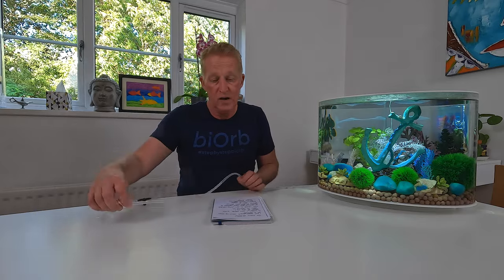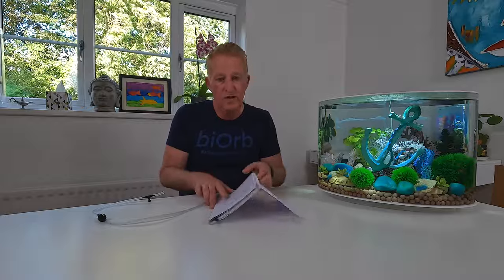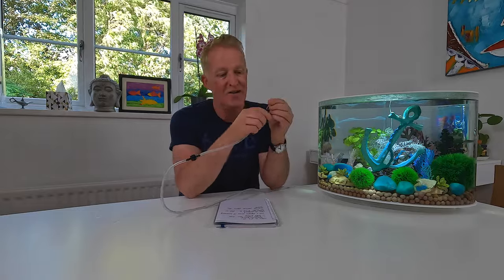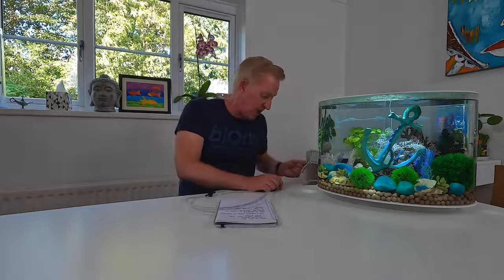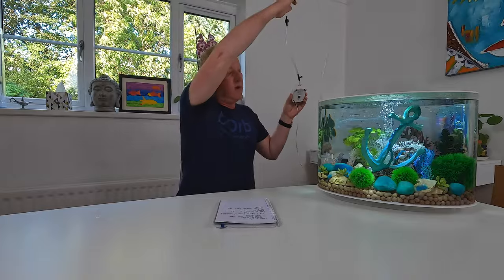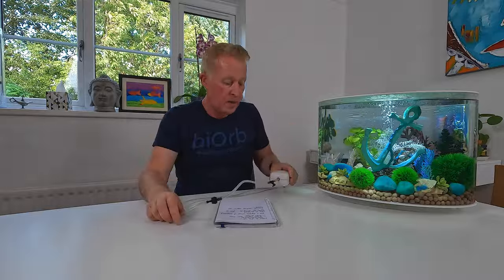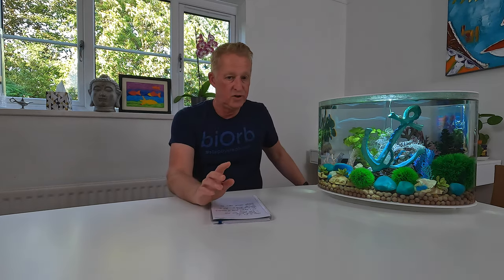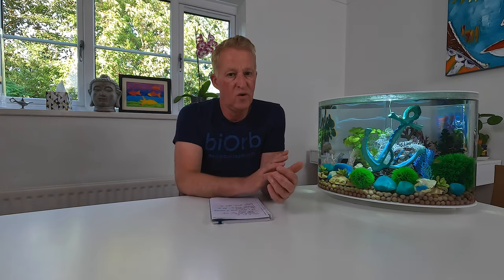bOrb Aquarium | No air bubbles? | But air pump works!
This video covers the situation where a biOrb doesn't have an airflow running through the tank even though the air pump is fully working.

- The main causes that result in this issue
- How to fix the problem
- How to avoid it happening again.

Other reasons for a reduced or a lack of air flow:
- Check that your air stone isn't overly dirty and clogged-up. This can impede air flow into the tank.
- If the issue isn't to do with water stuck in the airline then it is very likely to be a problem with your air pump itself. Even though an air pump might sound like it is working perfectly, it doesn't necessarily mean that it has sufficient ability to blow air.

My suggestions...
- Always have a spare air pump just in case the one you use suddenly stops working
- If replacing your airline make sure you get one that is the right diameter (5mm) and has a stop valve. I suggest you get an official biOrb replacement air line: included
- To reduce high airflow from your air pump (see my video on "Too many bubbles"), just get a cheap air flow regulator and add it to you biOrb airline (5 mm)
- Get a cheap bicycle pump (including an "airbed adapter" suitable that is for insertion into a biOrb airline). The one I have can be purchased

Mark
Step-by-Step

This channel is purely a hobby for me and I aim to support new aquarium owners going through the struggles that may often accompany the setting-up and managing of an aquarium.  The Channel is not supported, sponsored or funded by any other parties.  I will never ask viewers to donate money for my Channel or for any of my services.   I have provided links to products that I may refer to in my videos, in order for you to easily find them.  If you decide to purchase an item via a link it will be at no extra cost to you.  But, if you can get the items you need locally then please do so :-)

Thank you for supporting the Step-by-Step Channel.

biOrb Aquarium  |  Air pump works  |  But no air bubbles!